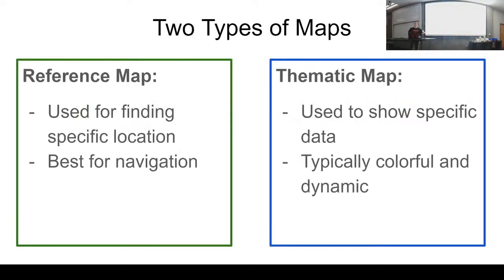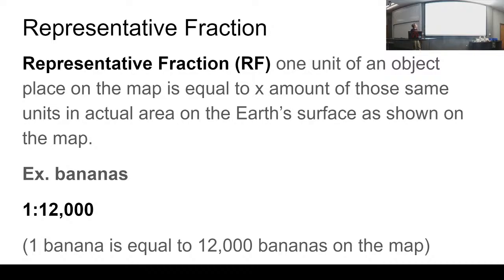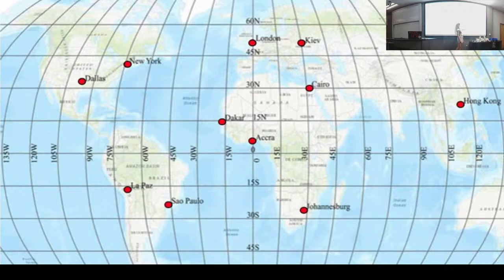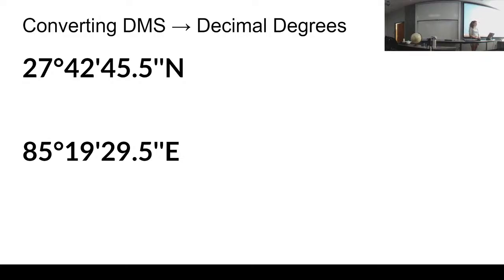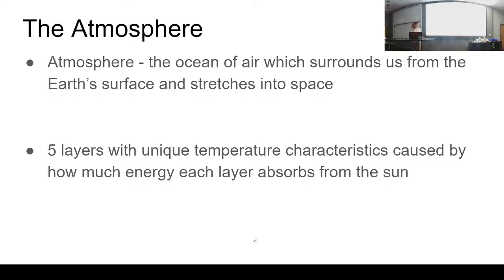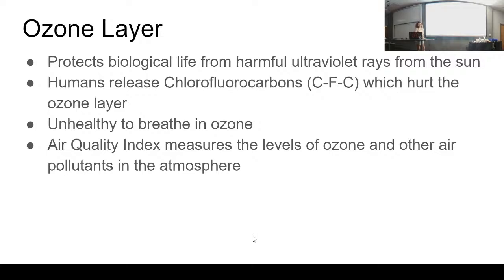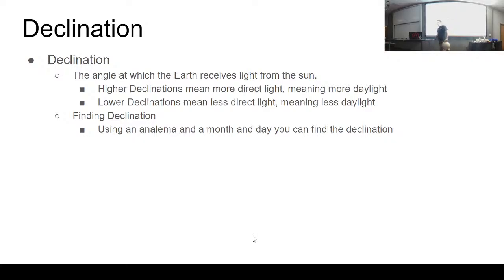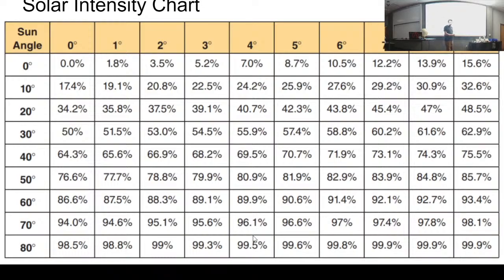GY 252 Midterm Review